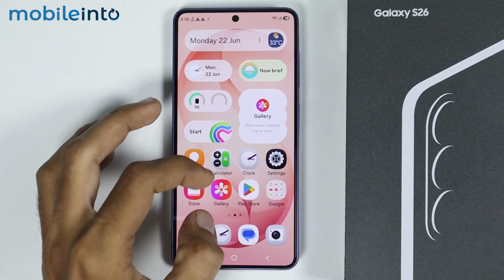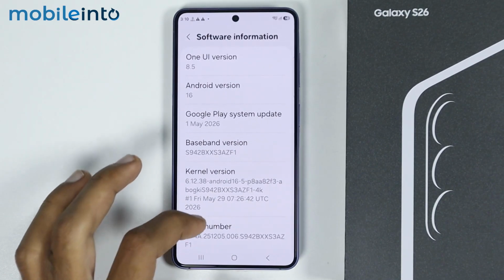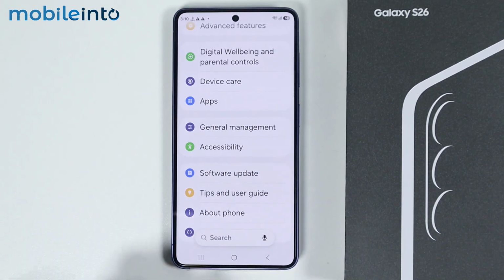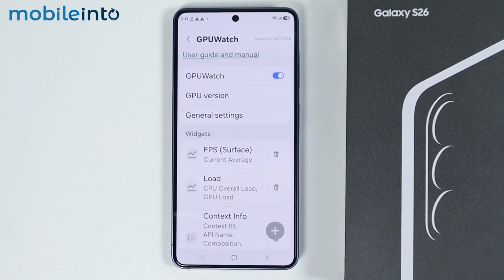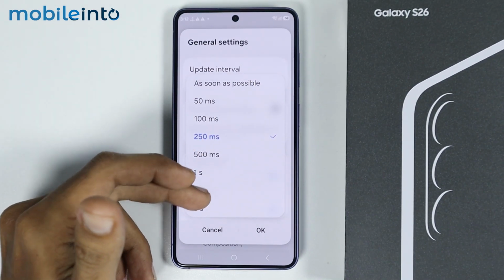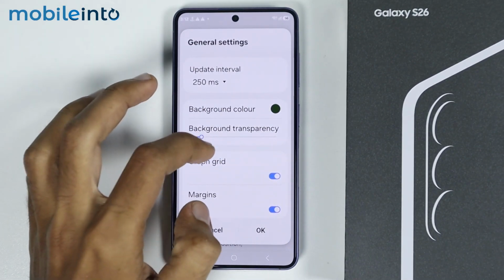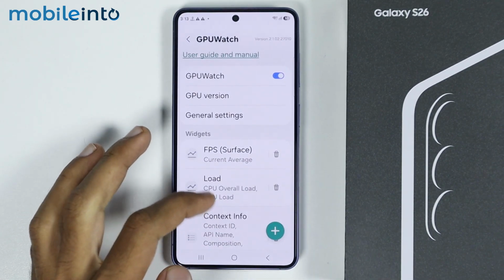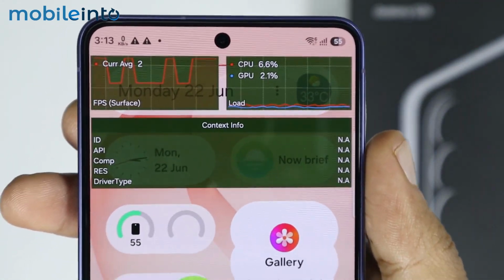Display CPU and GPU Usage on Samsung S26 / S26 Ultra - Enable CPU and GPU Usage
In this video, we will learn how to display cpu and gpu usage on Samsung Galaxy S26 / S26 Plus / S26 Ultra. If you want to show cpu and gpu usage on Samsung Galaxy S26 / S26 Plus / S26 Ultra, follow these steps.